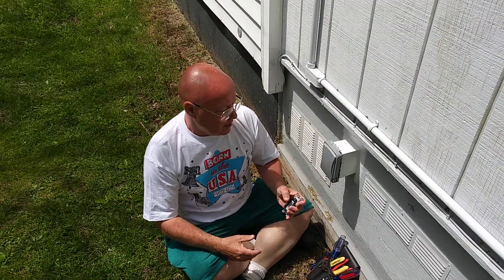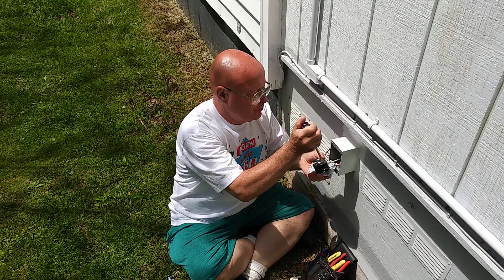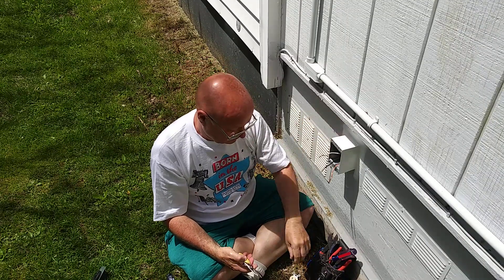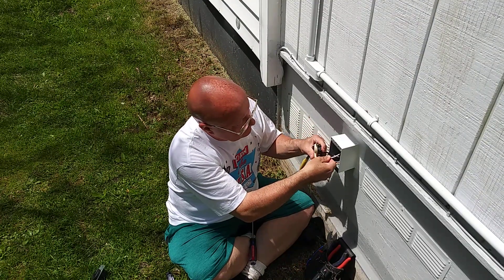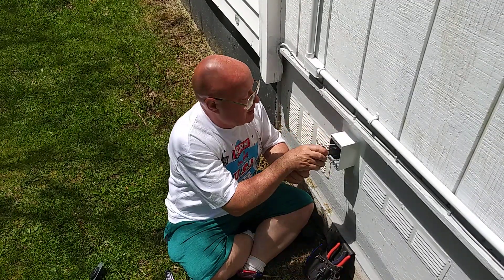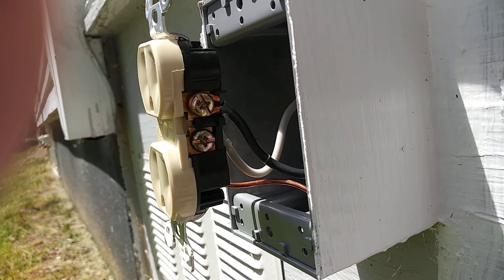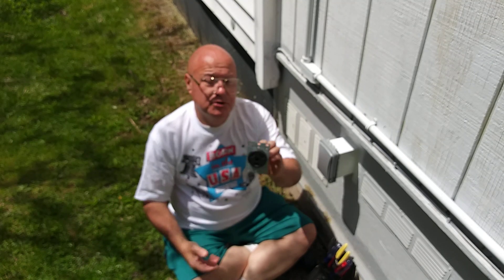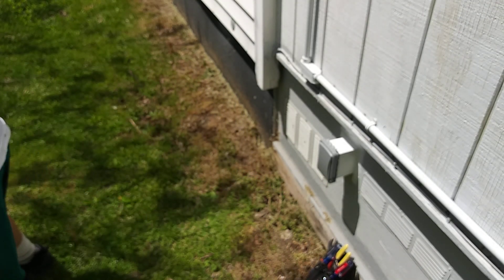I show and explain a outlet for a camper and explain wire size to breaker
I show and explain how you can use a lower amperage breaker on 10 gage wire but you cant use a heavier breaker on lighter gage you can use heavier wire for less voltage drop this outlet in this video is a long ways from the panel wire 14 awg 15 amps only 12 awg 15 or 20 amp breaker 10 awg wire 15 20 or 30 amp awg stands for American wire gage breaker consult codes before doing electrical wiring